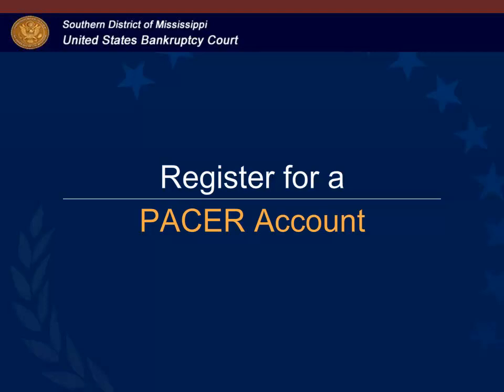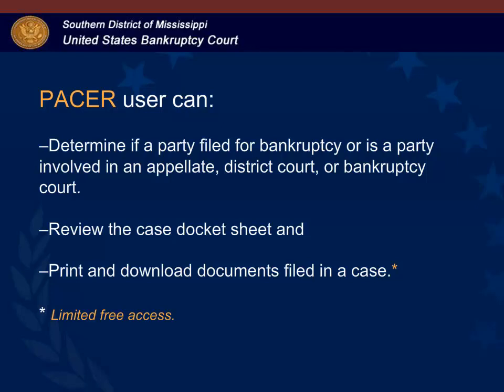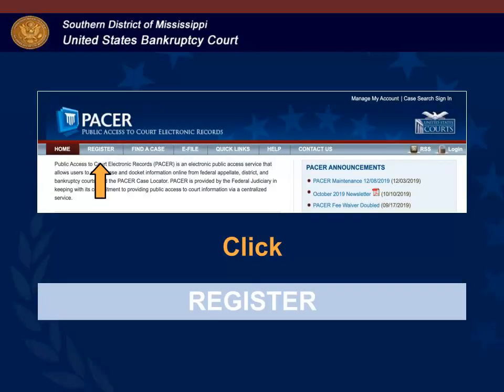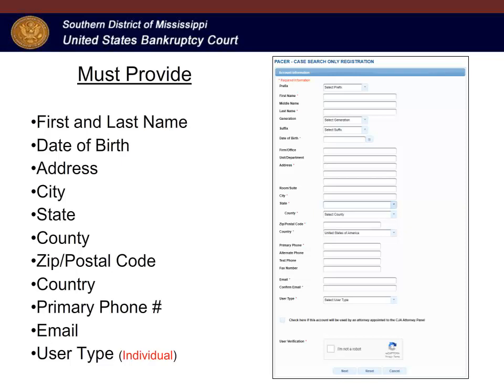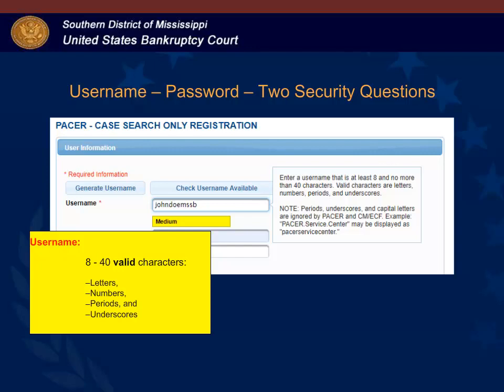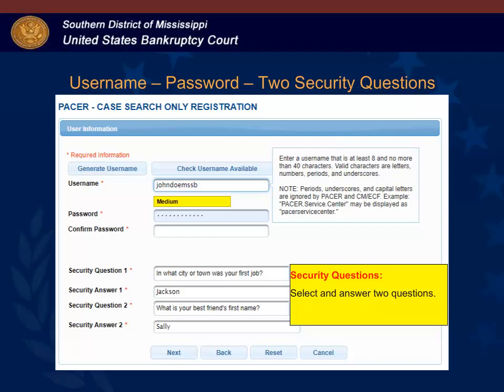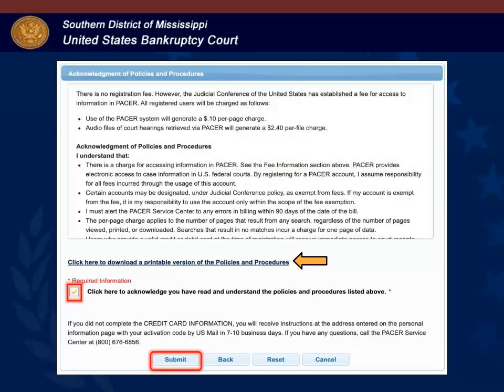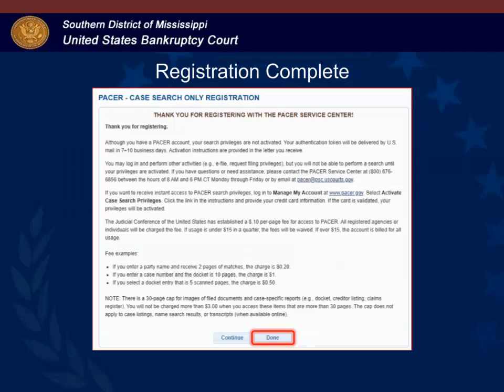How to register for a PACER account